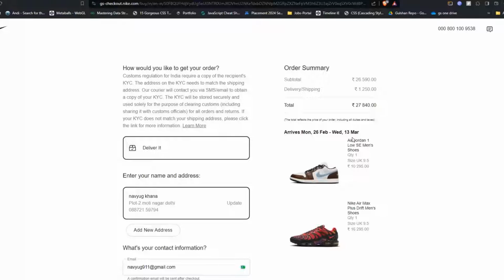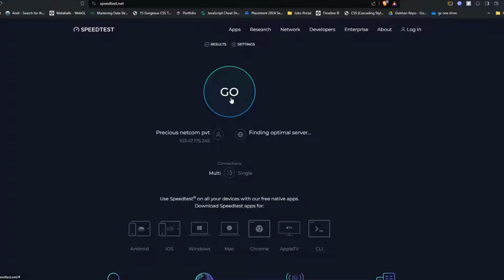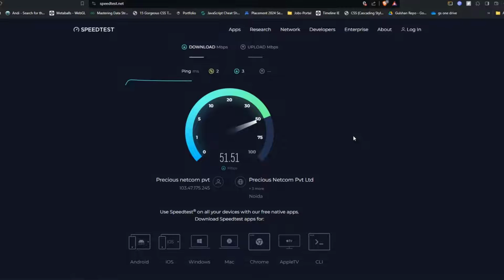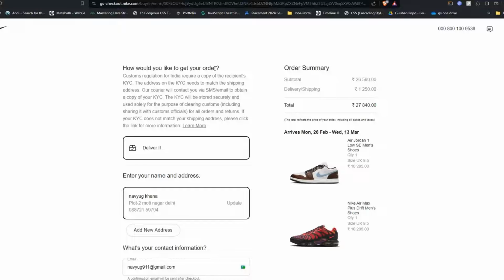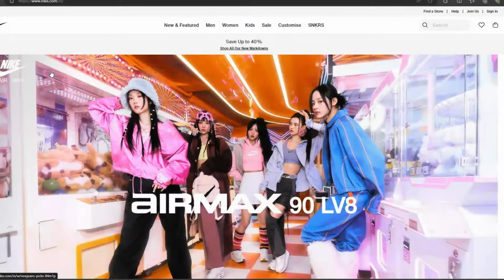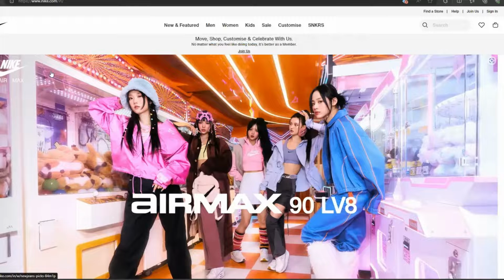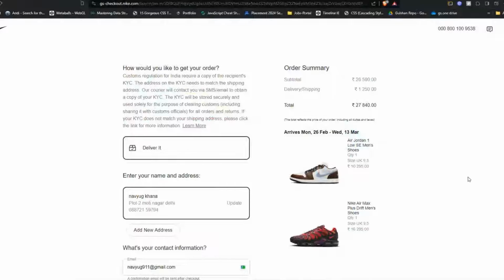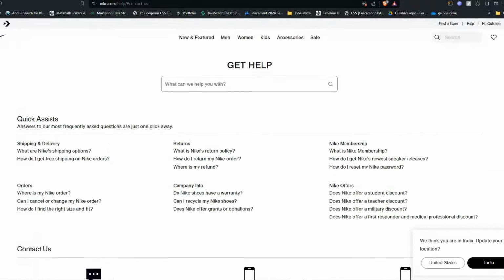How To Fix Nike Error Code A044dd39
Nike is a globally recognized brand acclaimed for its superior products and services. Nonetheless, even the most advanced technology can encounter problems, and Nike’s website is no exception.
A significant number of users have reported encountering the Nike error code A044dd39 while using the website.

00:00  Introduction
00:40  Solution1: Double Check Your Promo Code
01:26  Solution2: Check Your Internet Connection
02:18  Solution3: Wait And Try Again
02:38  Solution4: Switching To A Different Browser
03:06  Solution5: Try Removing The Promo Code
03:38  Solution6: Contact Nike Customer Support